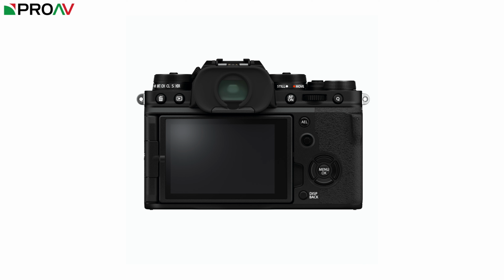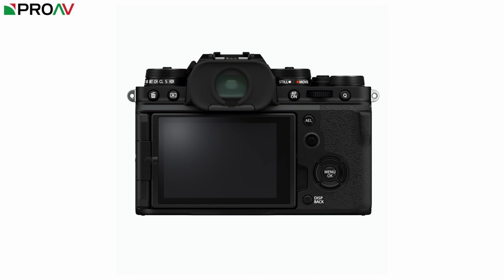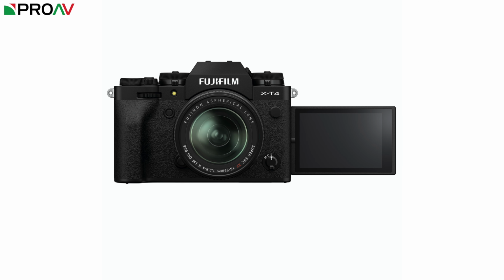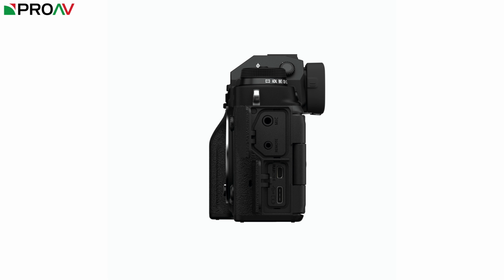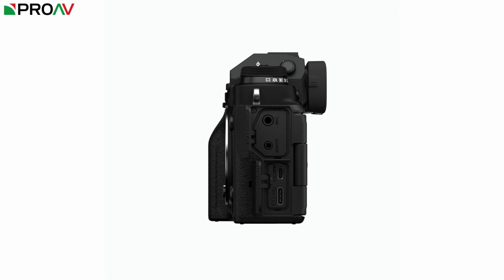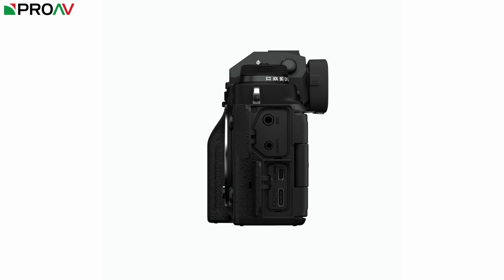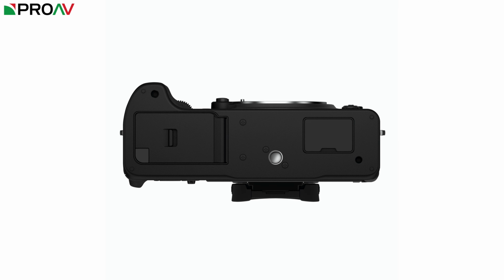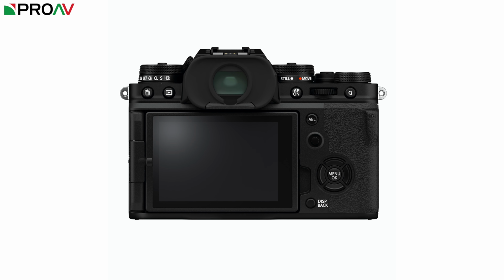Fujifilm X-T4 | Up to Speed